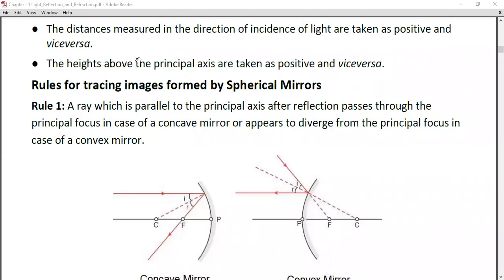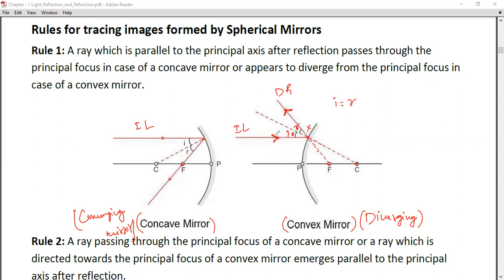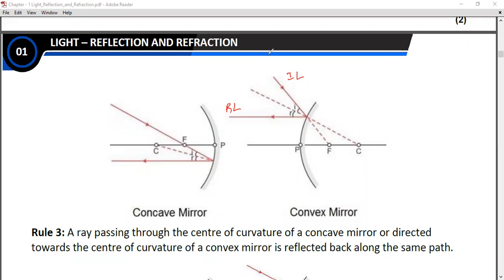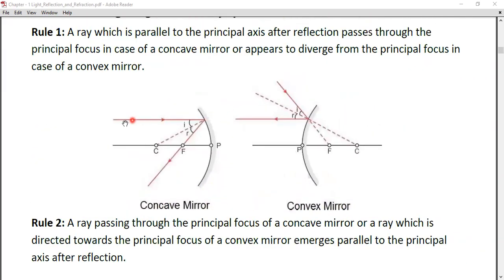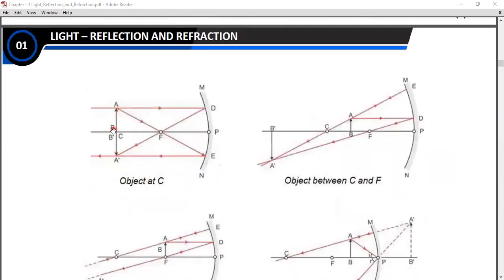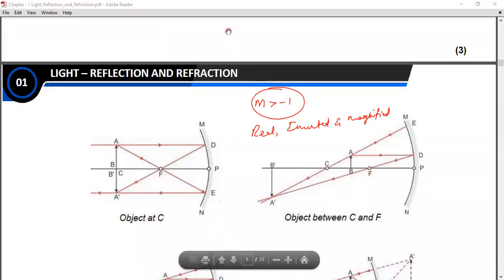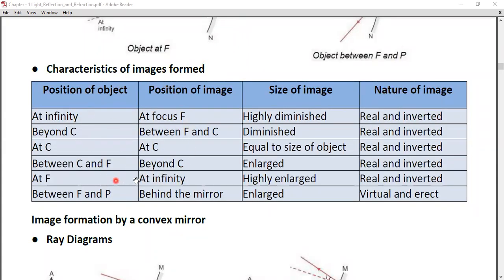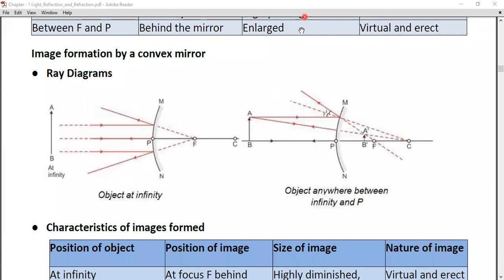Ray diagrams (mirrors)